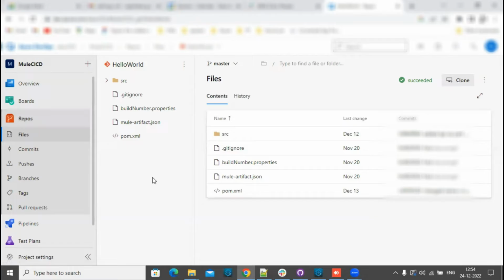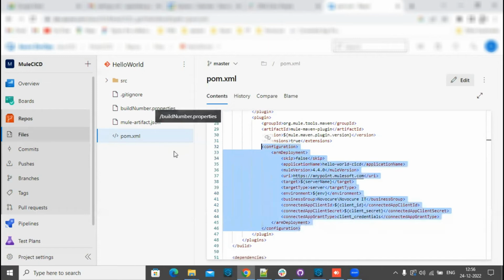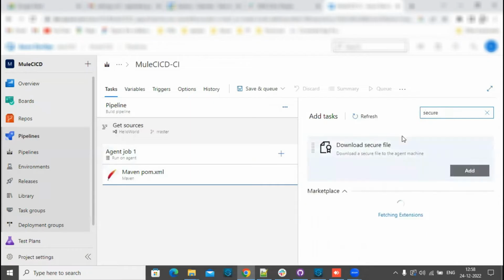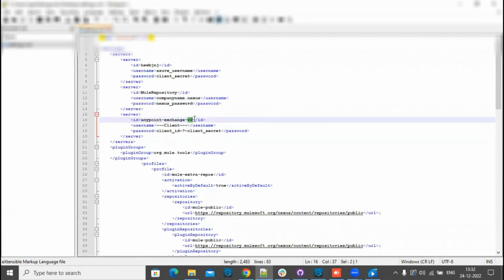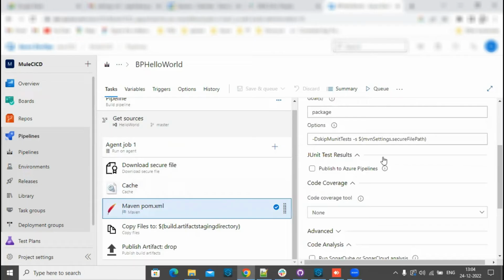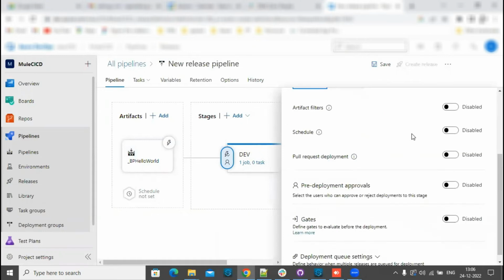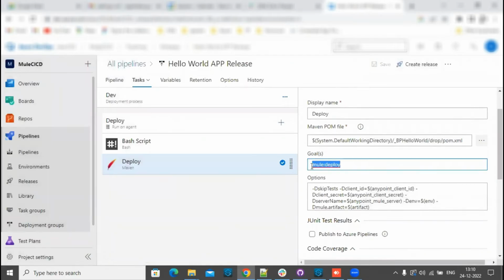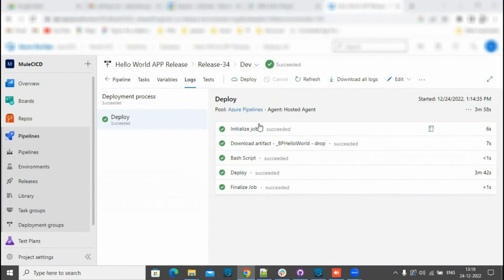Deploying Azure DevOps Pipelines to On-Prem Machines with MuleSoft 🚀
This tutorial will show you how to create a CI/CD pipeline with Microsoft Azure and MuleSoft.

Chapters
00:00 - Introduction
00:58 - Creation of the project
01:40 - Setting up the repository and the branch connected to the pipeline
02:15 - Setting up Cloudhub references into the project
03:40 - Setting up Azure pipeline settings into the project
05:25 - Setting up the branch with updates and set up a remote repository
06:00 - Creation of Microsoft Azure pipeline
07:30 - Activation of Microsoft Azure license
08:30 - How to start the CI/CD pipeline
09:45 - Check of the deployment on Cloudhub

Continuous integration and continuous delivery are two important steps of software development, especially when a lot of deployments are needed. Mulesoft applications deployed on Cloudhub could be handled via CI/CD thanks to Microsoft Azure Devops pipelining tool.